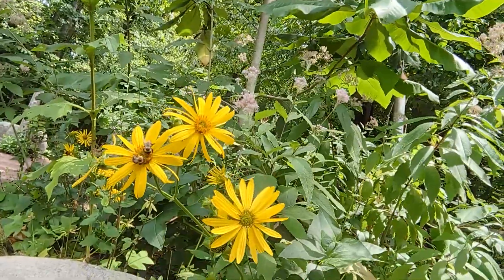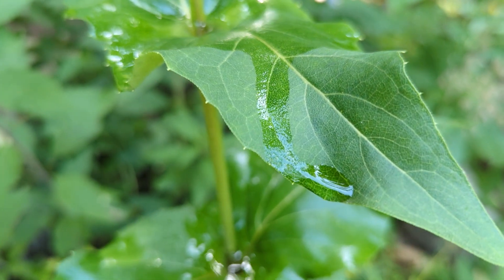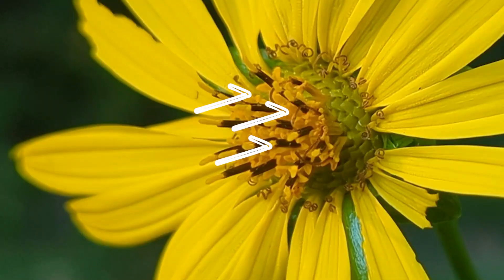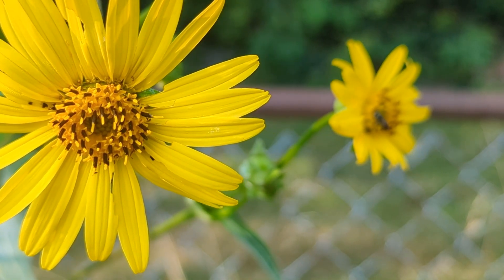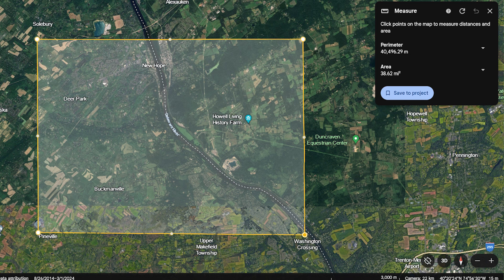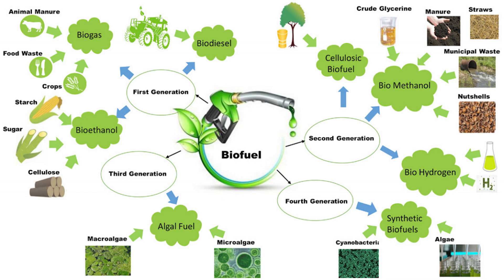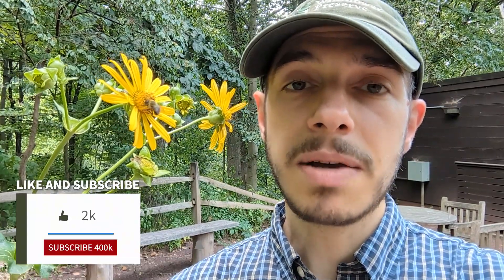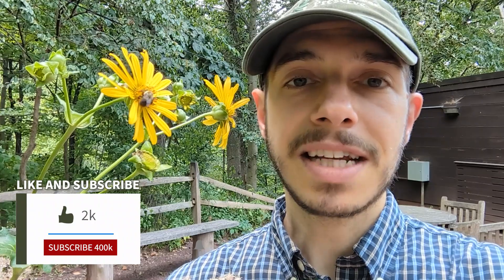Nature Note: Cup-plant, get your neighbors into native plants!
Nature Note: Cup-plant (Silphium perfoliatum)
Cup-plant is a summer bloom that brings all the bees to the yard. In addition to insects, birds and mammals are also great fans of this plant. It's hard to not be impressed with its large stature and vibrant yellow flower. Join Santino as he explores a great plant for pollinators, people and the planet!

Plant Characteristics: Perennial
Size: Up to 10 feet
Bloom Time: June - September
Native Habitat: Moist woods and prairies
Growing Conditions: Dry to moist soil, tolerant of clay and drought, sun

Members Enjoy:
Waived Admission Fees
Waived Naturalist Walk Fees
and more…